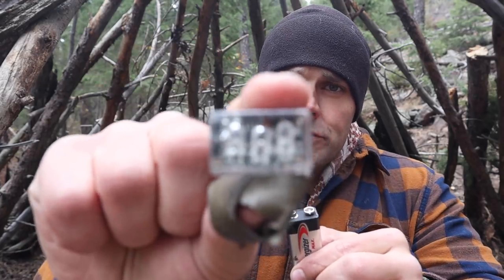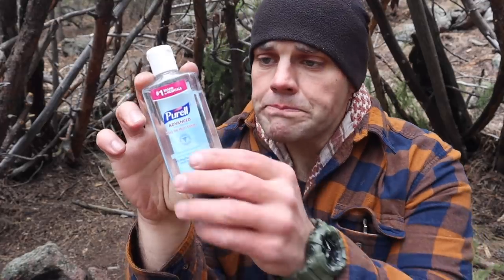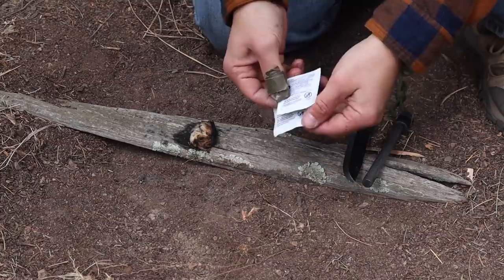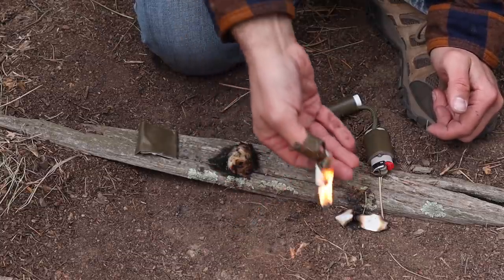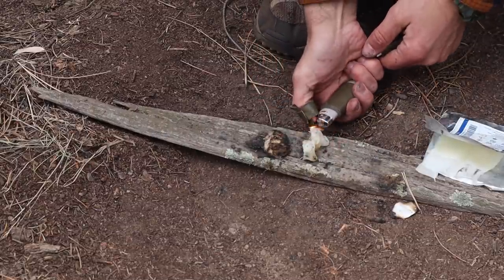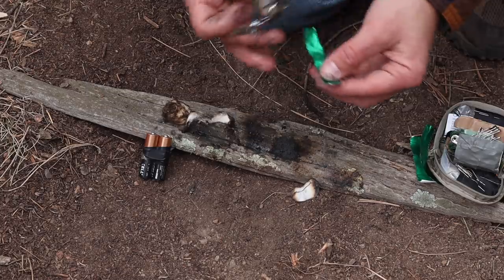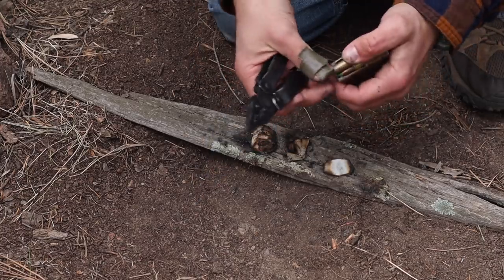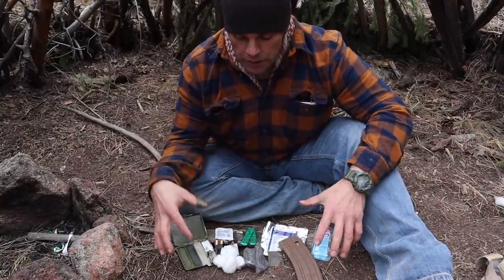8 Military Fire Starters - Improvised Tinders like a Boss Infantryman!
8 Military Fire Starter Tinder Sources! Found around any installation or military compound. Found in a soldier's pocket, a fire can be made in any environment! Enjoy!

Check out My Links below for some the gear in my video!

Leatherman Super Tool 300:
Vaseline Bandages:

Face Paint:

Steel Wool:

100mph Tape:

Alcohol Wipes:

Hand Sanitizer Bottles: